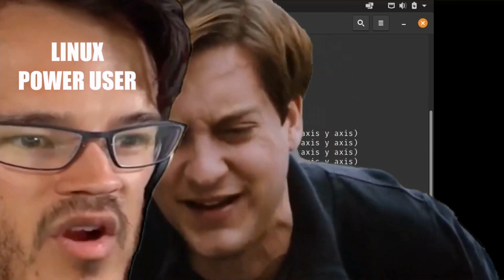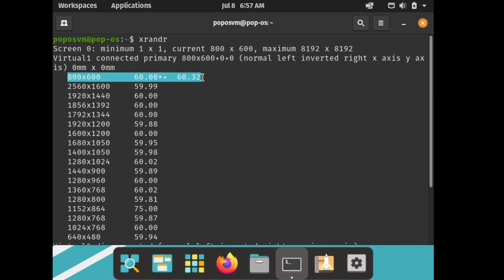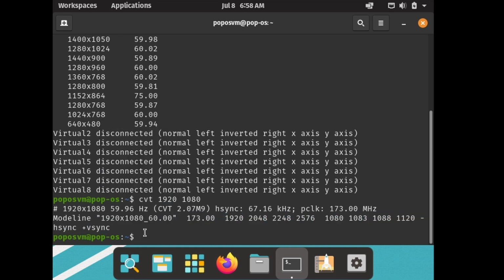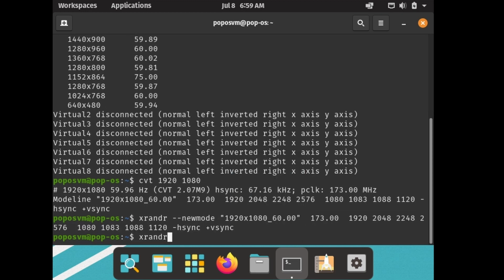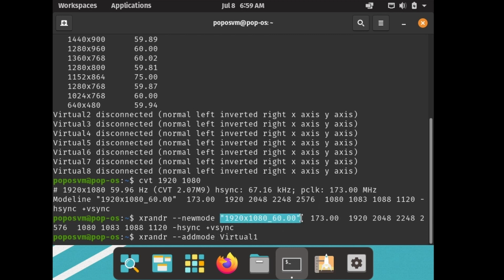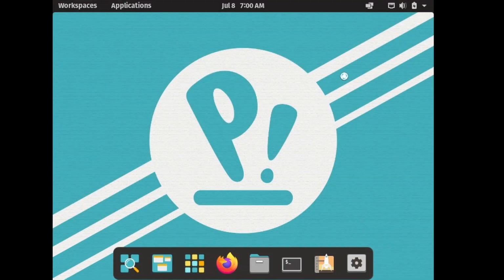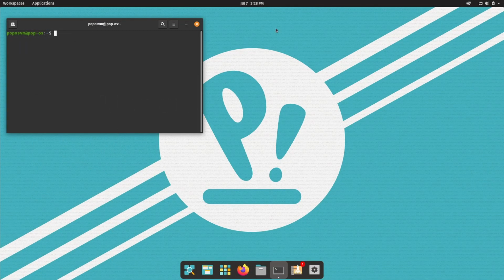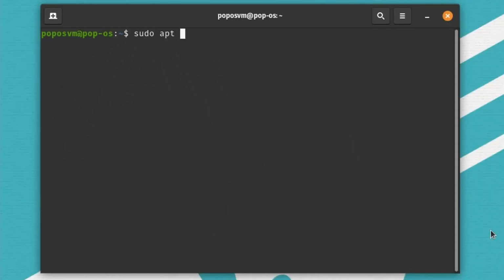How to Linux Like an Absolute BOSS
This video is a community engagement test of my teaching methods.
Teaching linux for absolute new users.